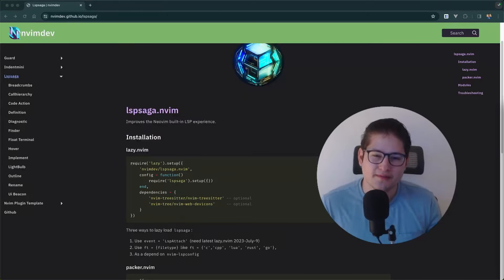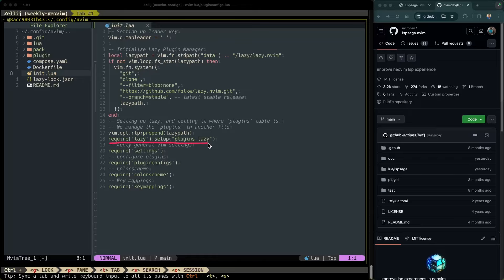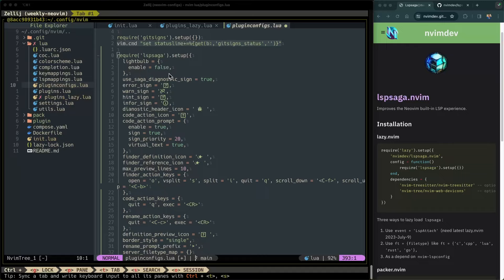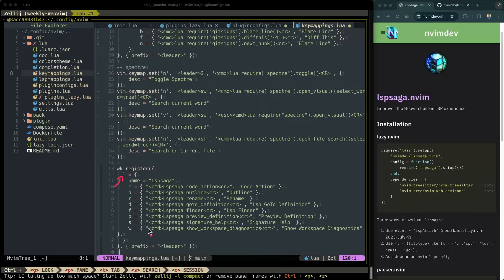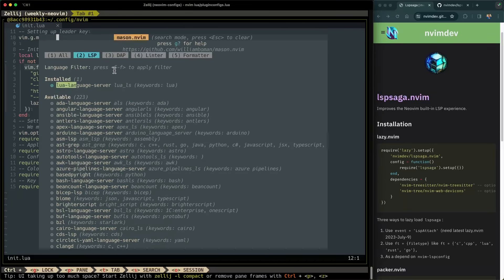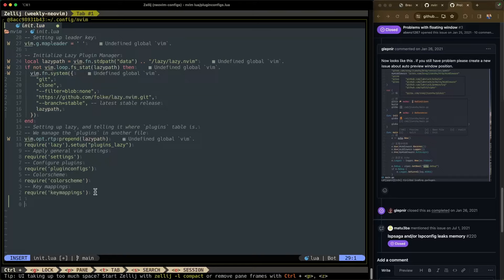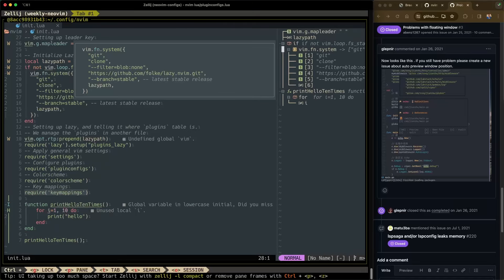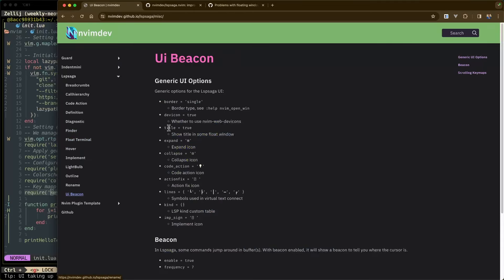lspsaga - Weekly Neovim Plugin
0:00 - Introduction
1:25 - Installation
2:20 - Configuration
3:44 - Keymappings
5:21 - Lsp Server Setup
6:18 - lspsaga Breadcrumbs
7:33 - lspsaga Go to definition
8:27 - lspsaga Outline
9:30 - lspsaga Diagnostics